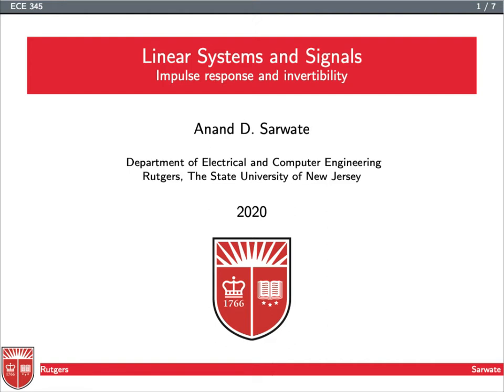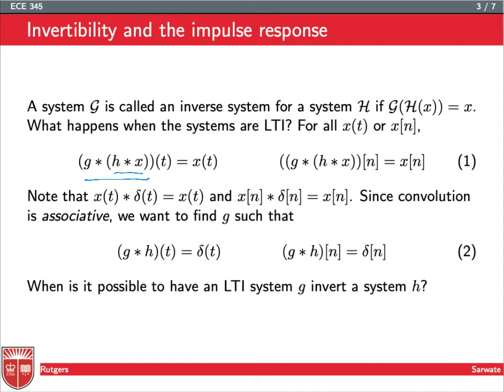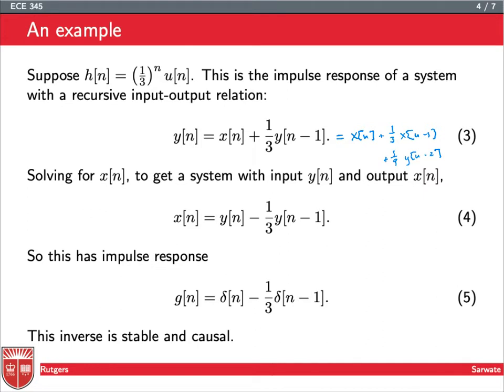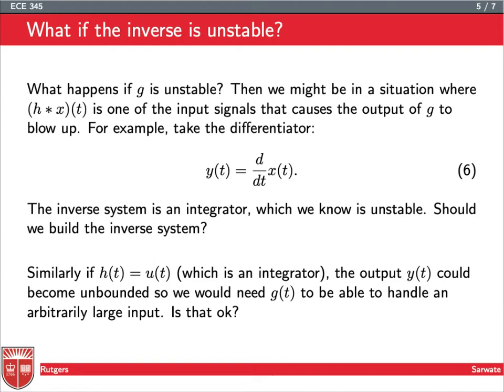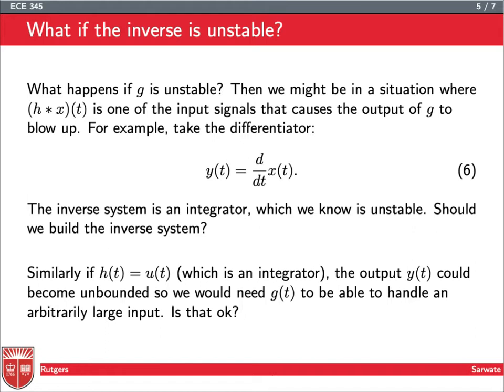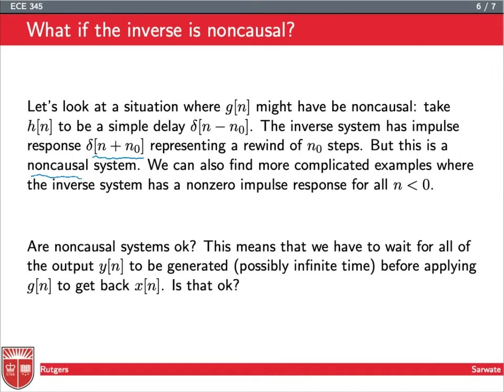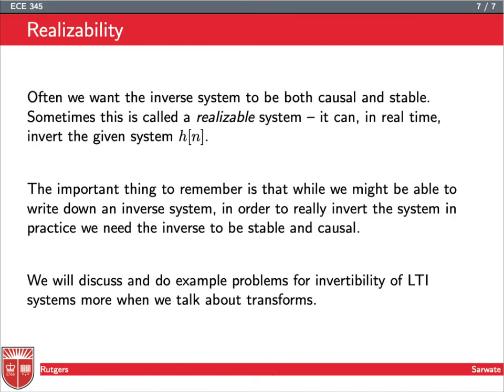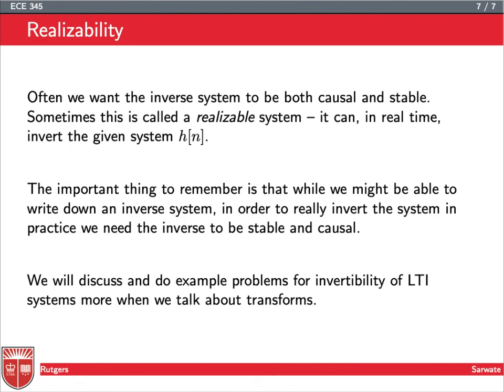Rutgers ECE 345 (Linear Systems and Signals) 2-17 Impulse response and invertibility